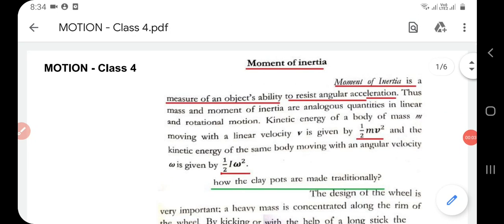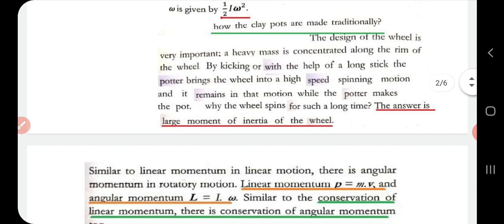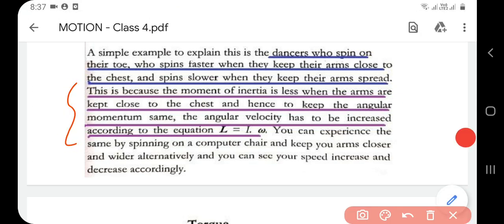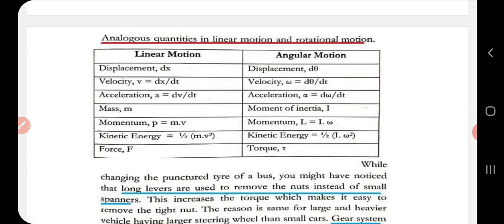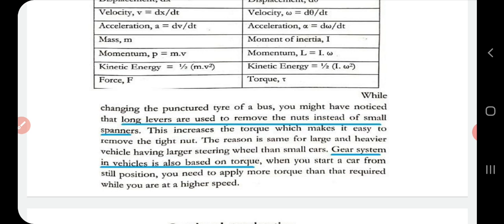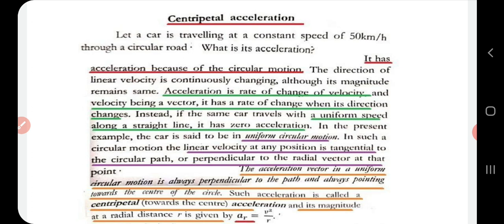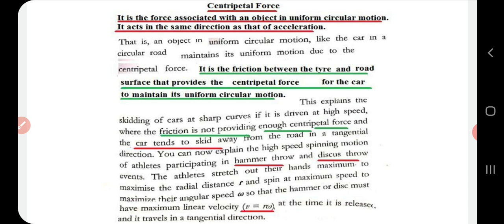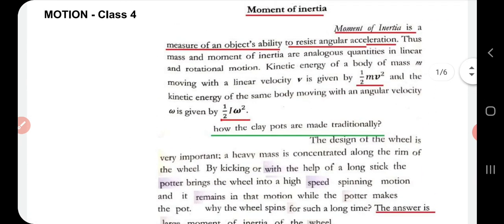MOTION - Class 4